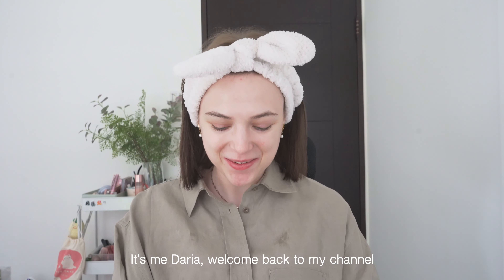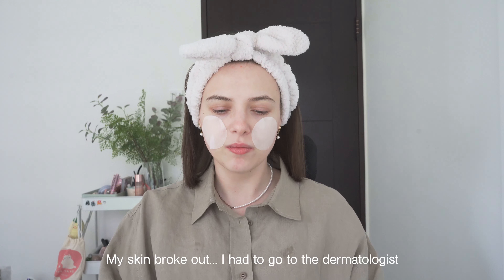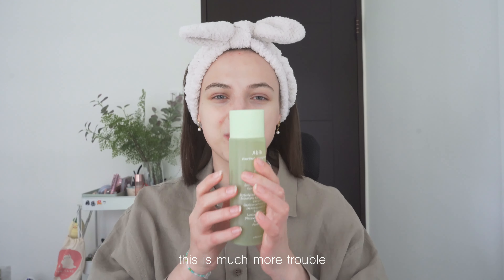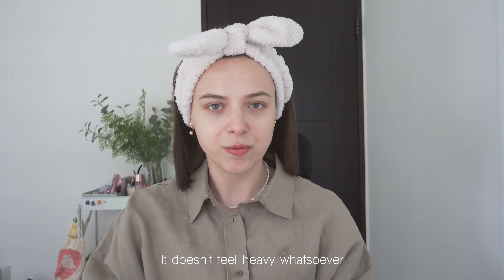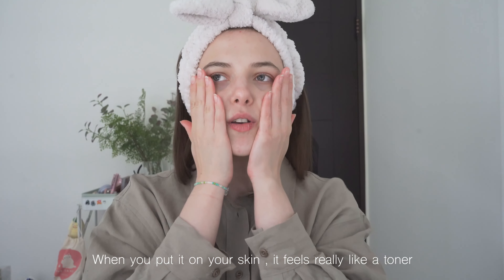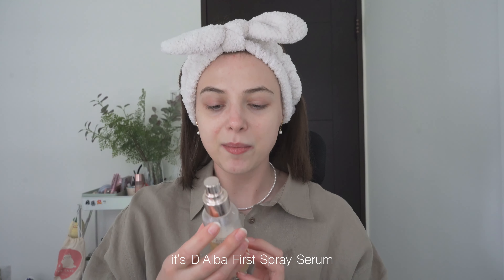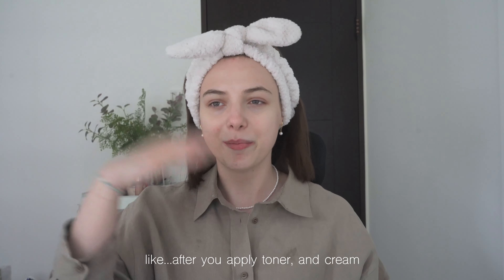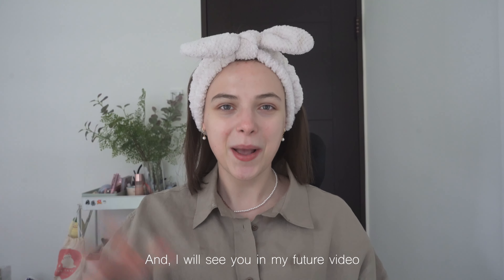Olive Young Korean Skincare Haul | K-beauty Glass-skin | Torriden, COSRX, Abib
Hey there!

In this video, we're unboxing a bunch of Olive Young goodies that will make your skin feel amazing. I'll show you my favourite picks and share my honest opinion. Let's have some fun, and discover the secrets to that enviable, no-fuss glow. Sit back, relax, and let's get our skincare game on point together!

- about me -
Hi there! My name is Daria and I'm based in Taiwan! On my channel you'll see videos about beauty, skincare routines, vlogs. Thanks for stopping by and I hope you enjoy!